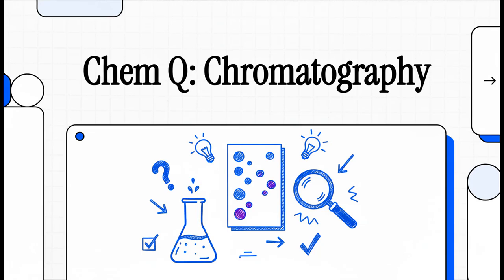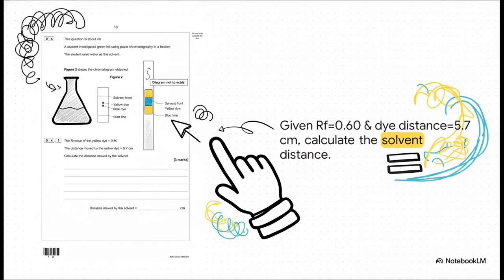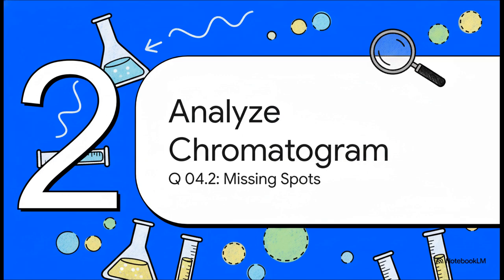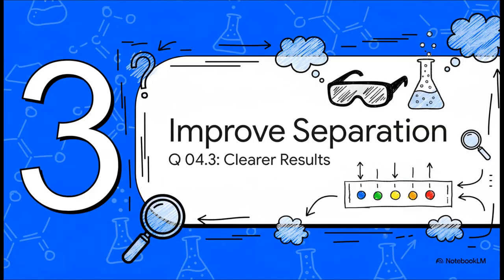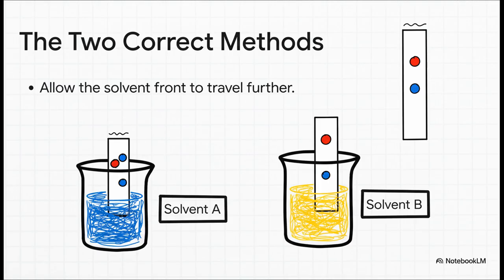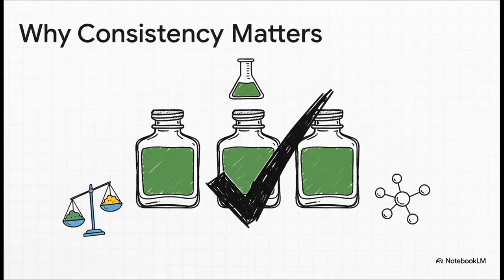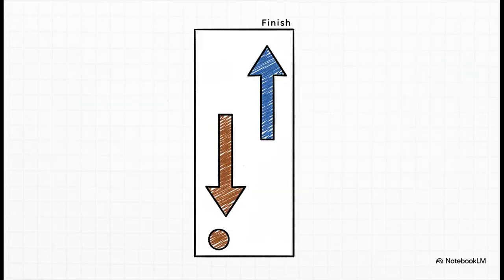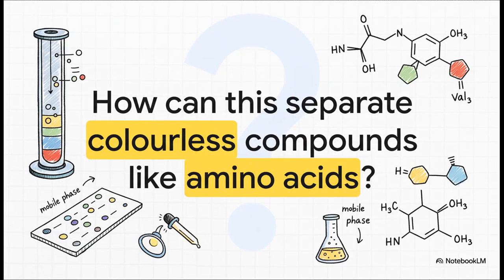AQA GCSE Chemistry 2020 Past Paper Higher Tier Paper 2 Q4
2020 Past Paper
Higher Tier Paper 2
Q4 Ink (Paper chromatography)